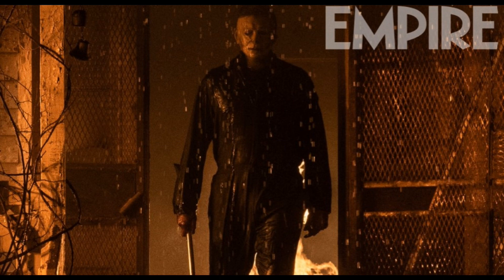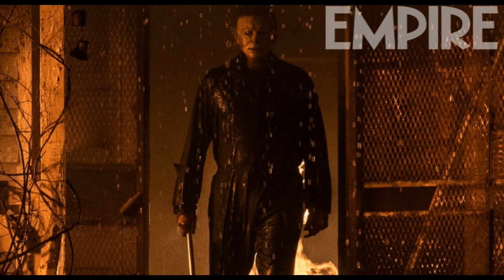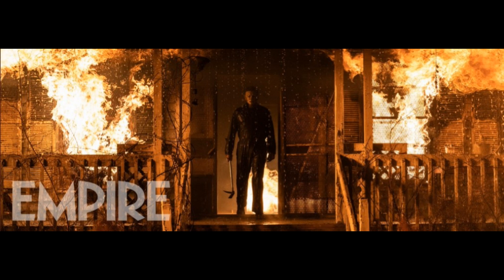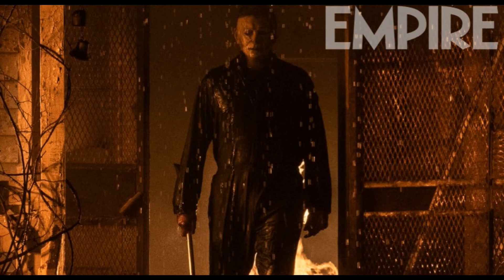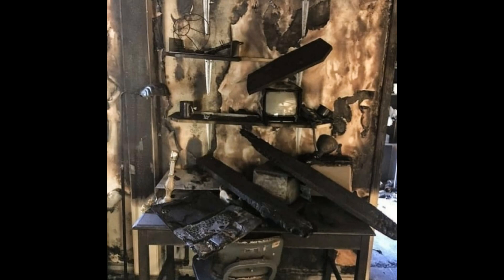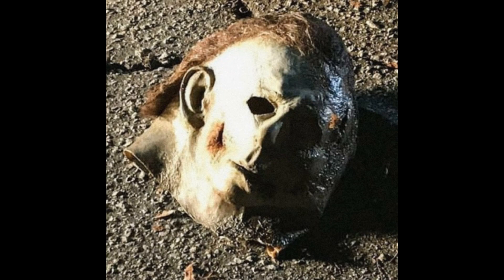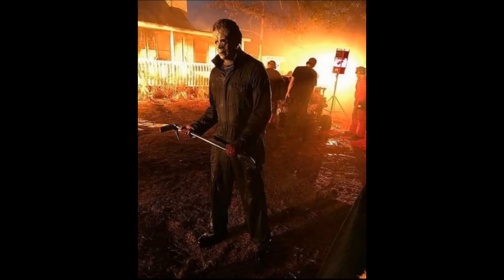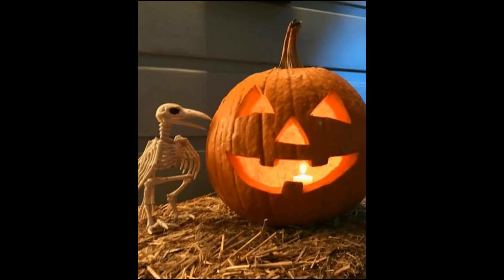Halloween Kills | New Fiery & BTS images!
Looks like some hot Halloween Kills images dropped yesterday
Let's talk about them!